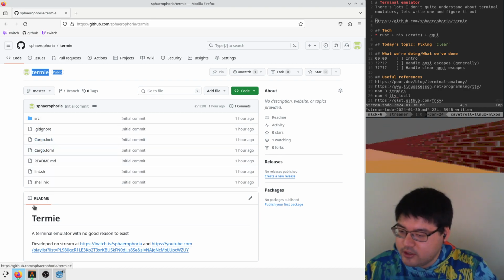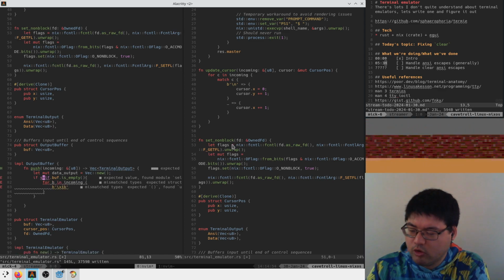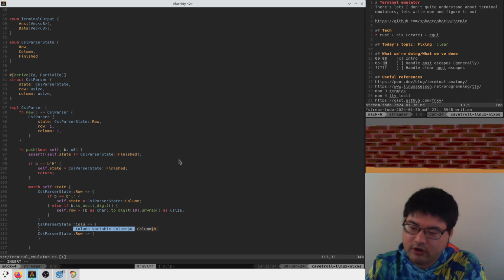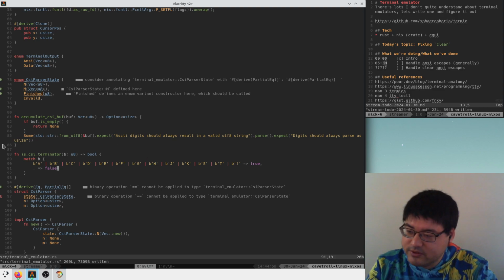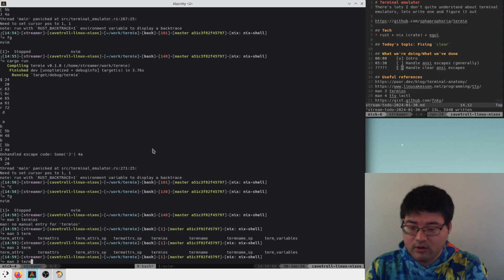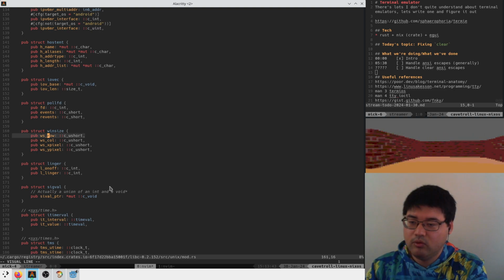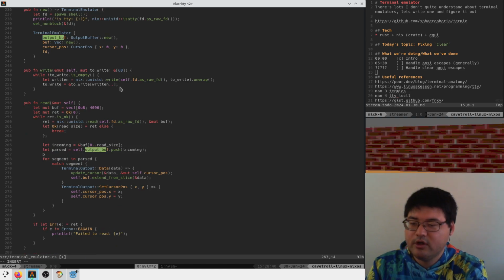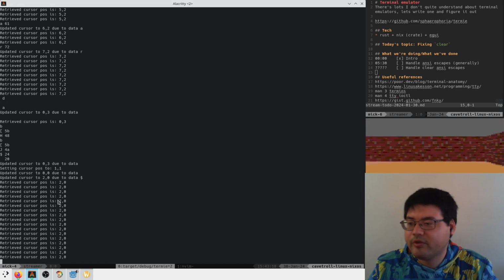Implementing clear in my rust terminal emulator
00:00 Intro
05:30 Parse ansi escape codes
24:30 Parse CSI codes
48:15 Actually doing something with the ansi codes
58:30 Looking for the width and height of our terminal
01:26:50 Actually clearing